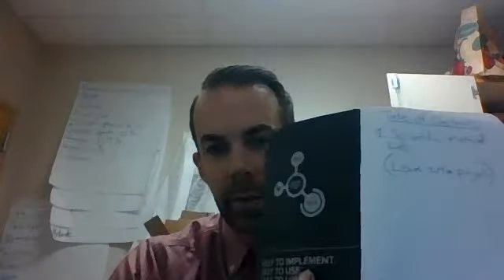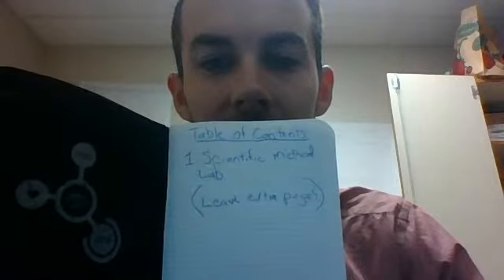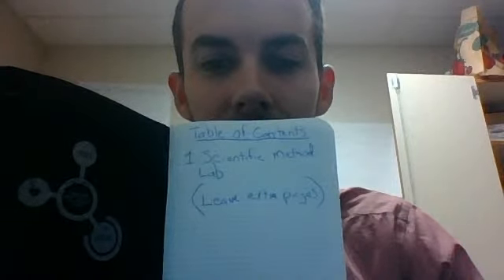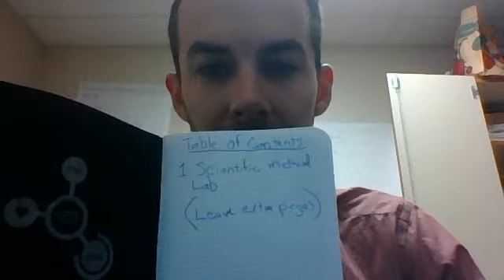Ponaganset MIddle School Grade 7 Science- Lab Notebook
How to setup a lab notebook